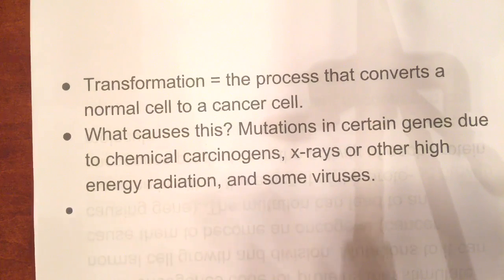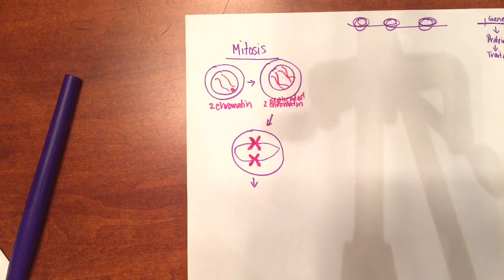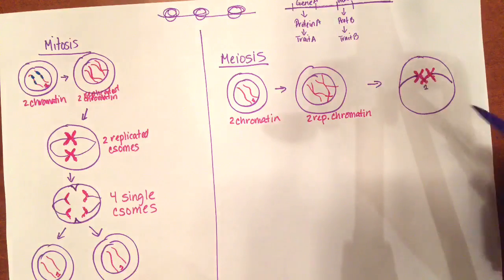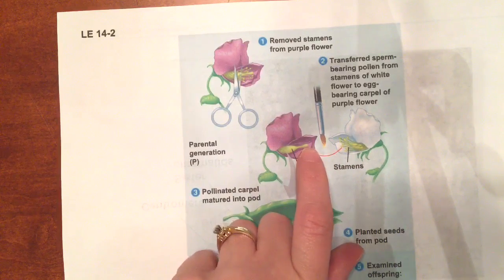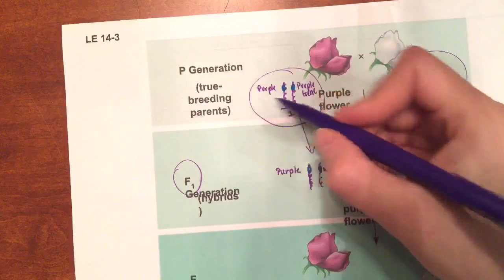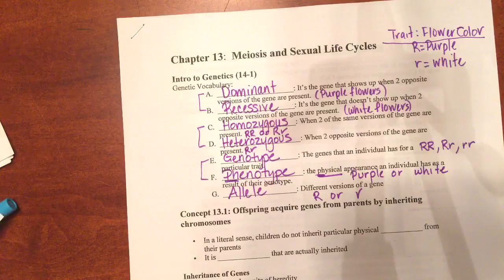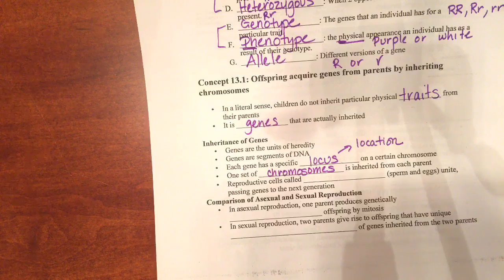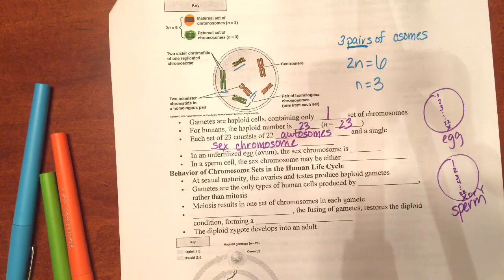Chapter 9/10 Meiosis Part 1